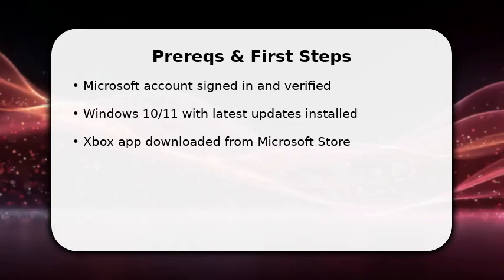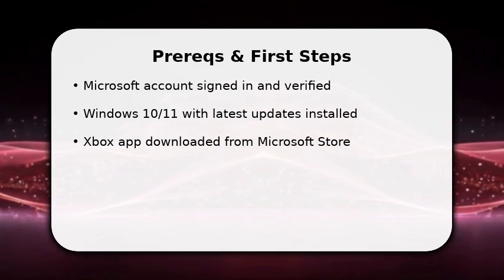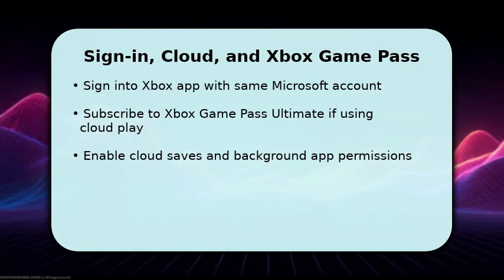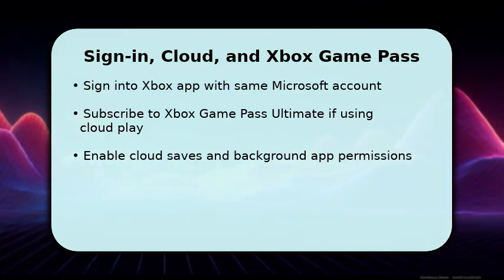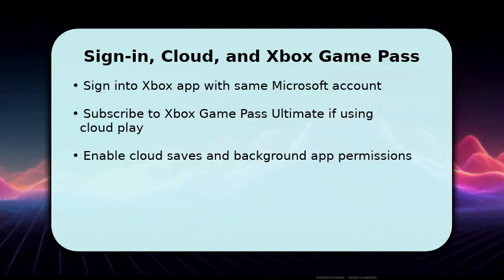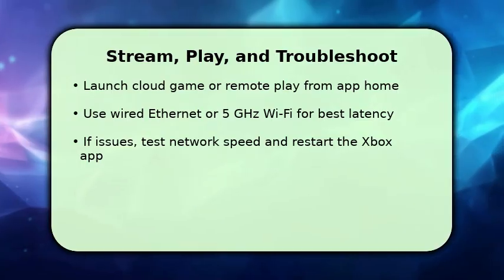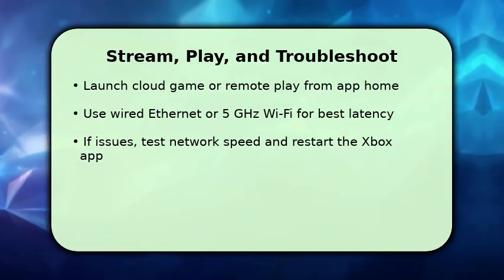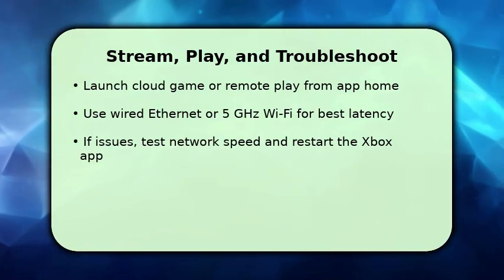How to Use Xbox App Without Console - Step by Step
Learn how to access and use the Xbox app directly on your mobile device without owning an actual console. This video provides a comprehensive guide with step-bythy instructions, perfect for gamers who want convenience or those using friends' consoles.

Xbox App, Use Without Console, Mobile Access, Step by Step Guide, Gaming on the Go, Console Alternative, Access Xbox Game Library, Play Games without Ownership, Streaming to Mobile Device, Virtual Gaming Experience